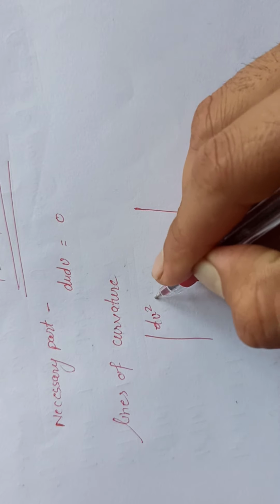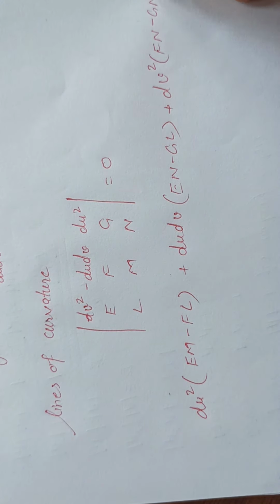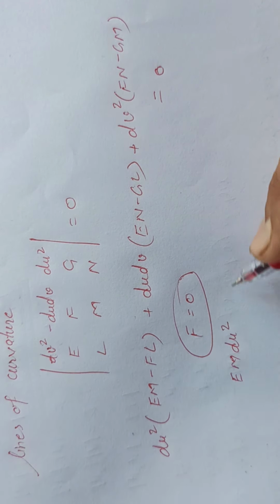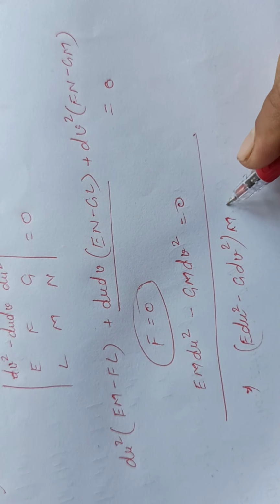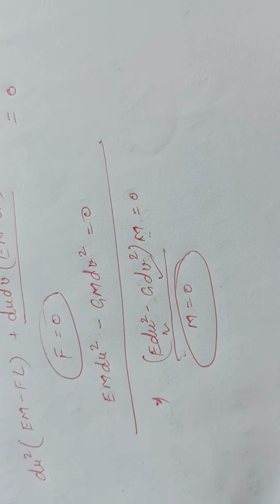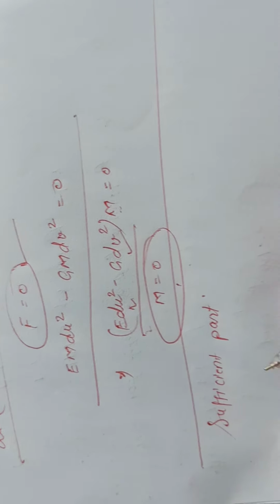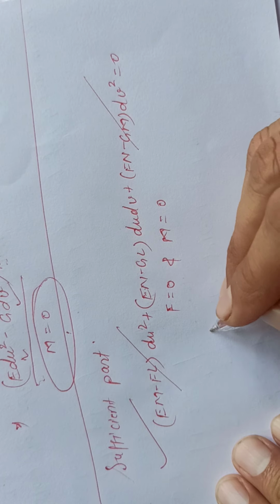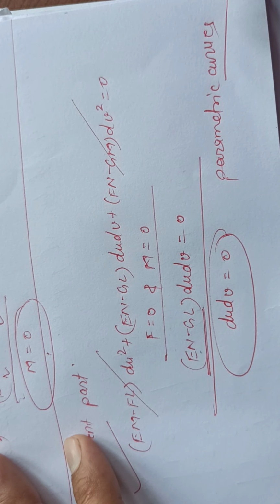Lines of Curvature as Parametric Curves